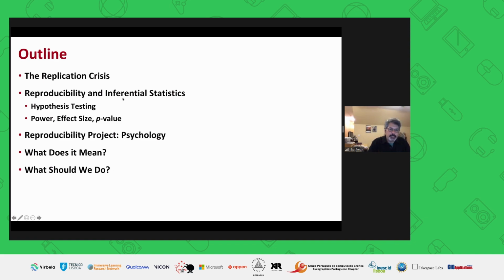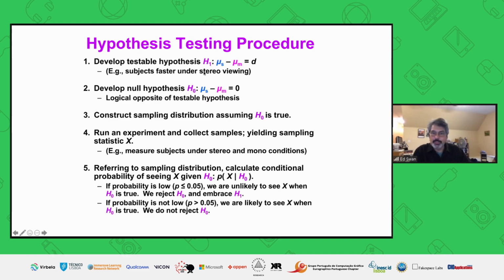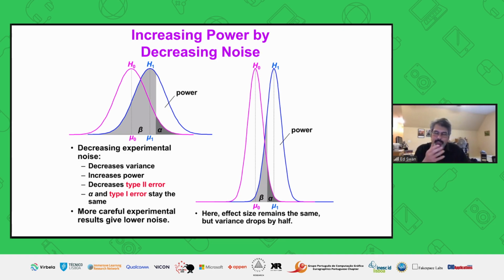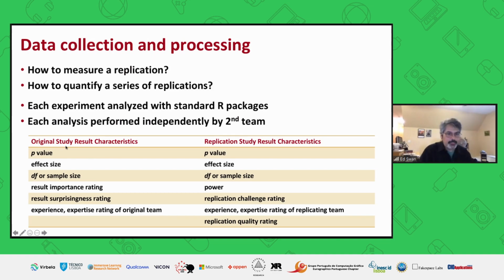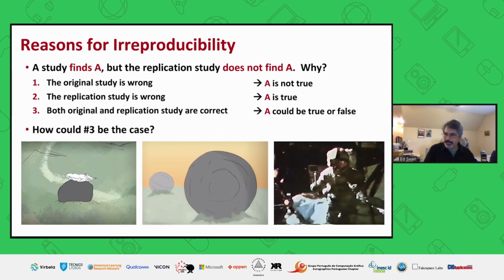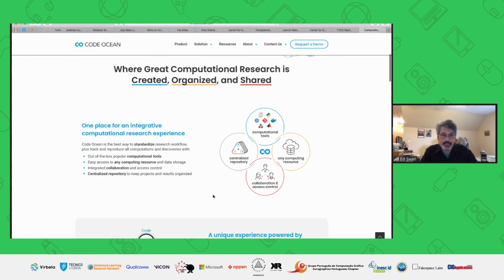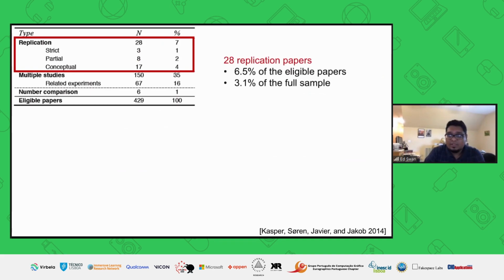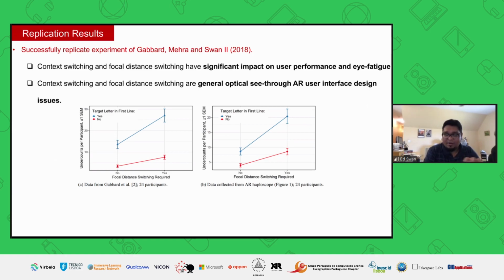IEEE VR 2021 - 28 March - Stream A